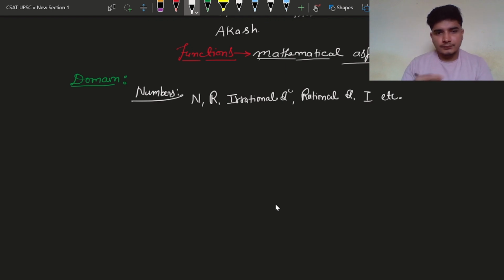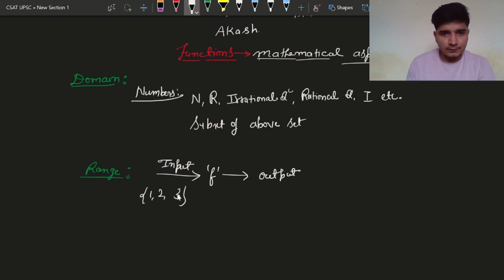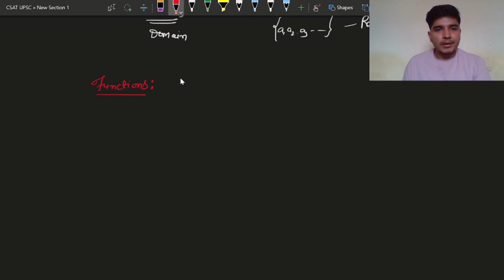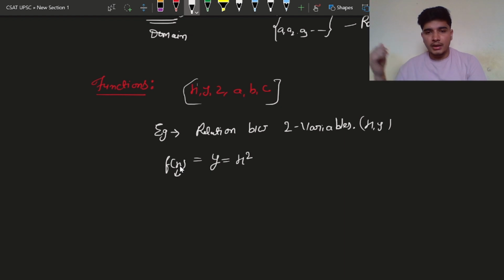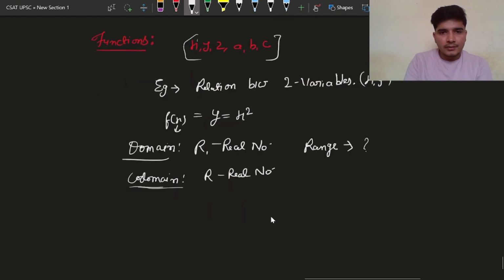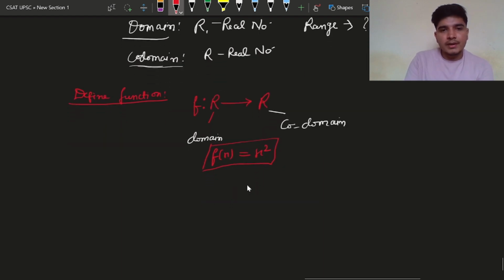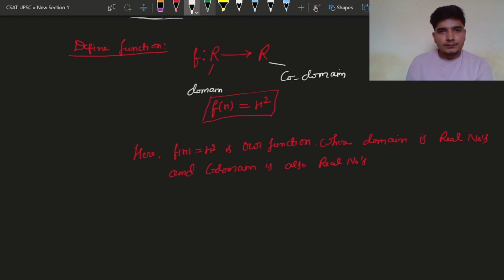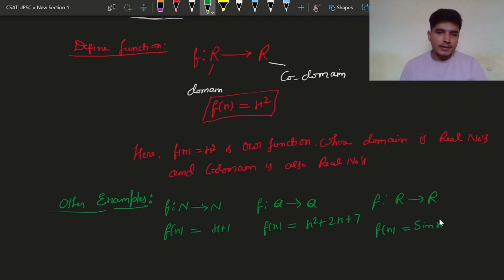Introduction to Function- Mathematical aspects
This video has made to teach about mathematical aspects of function. It is useful for everyone who wants to learn function.